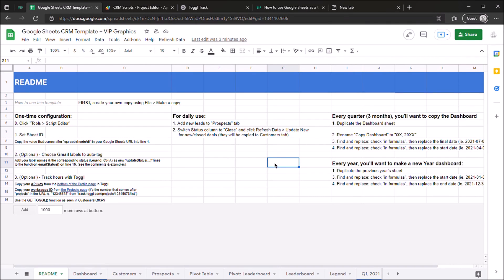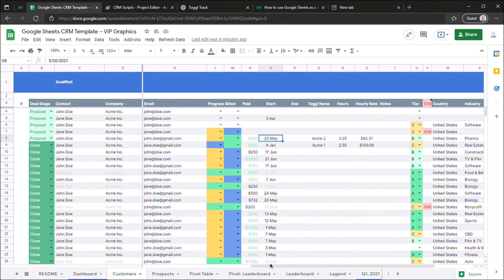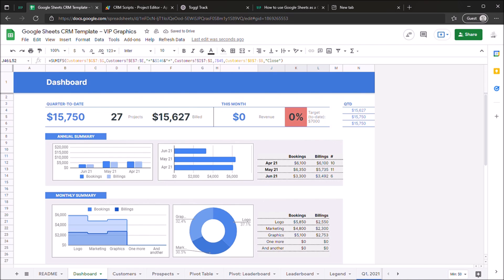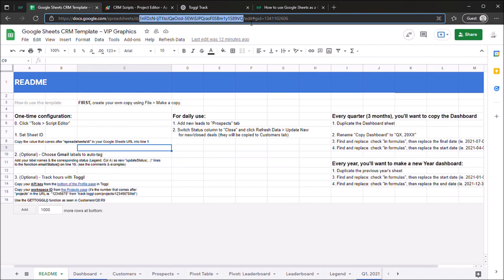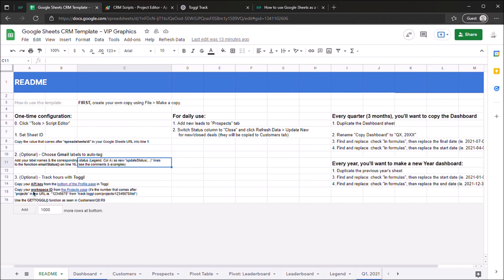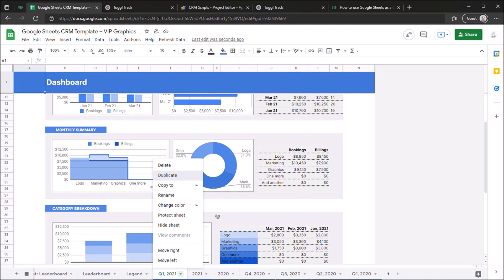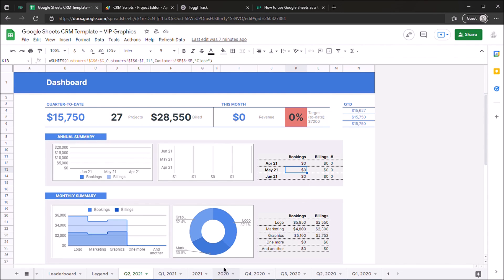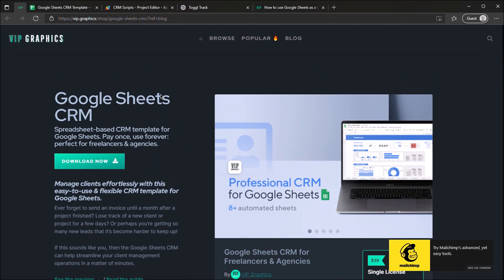How-to use Google Sheets as your CRM (tutorial + template) — for freelancers & agencies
Manage clients effortlessly with this easy-to-use & flexible CRM (customer relationship management) system for Google Sheets.

CRM software is packaged with features you'll never use, plus a sizable monthly cost. Ever wish you could simply copy-paste your contacts into a spreadsheet to manage clients? With this 100%-customizable Google Sheets CRM template, you can do exactly that & more!

Learn how to create a CRM (customer relationship management) system with Google Sheets:

Don't waste money on monthly subscriptions and features you'll never use: this Google Sheets CRM has everything you need — from customer & prospect management to automated dashboards & integrations with Gmail and Toggl time tracking.

How to use Google Sheets as your CRM:
00:00 - 00:46 Overview of Google Sheets CRM: Dashboards & more
00:47 - 01:15 Define sales stages and client codes
01:15 - 01:58 Managing prospects & customers
01:59 - 02:36 How-to add new customers
02:37 - 03:33 Toggl time tracking
03:34 - 04:03 One-time configuration
04:04 - 04:59 Gmail labels automation
05:00 - 06:07 Toggl configuration
06:08 - 07:39 Quarterly dashboards & updates
07:40 - 08:17 Annual dashboards
08:18 - 09:00 Google Sheets CRM template

Ever forget to send an invoice until a month after a project finished? Lose track of a new client or project for a few days? Or perhaps you’re getting so many new leads that it’s become harder to keep up!

If this sounds like you, then the Google Sheets CRM can help streamline your client management operations in a matter of minutes.

A spreadsheet-based CRM template for Google Sheets, perfect for freelancers & agencies.